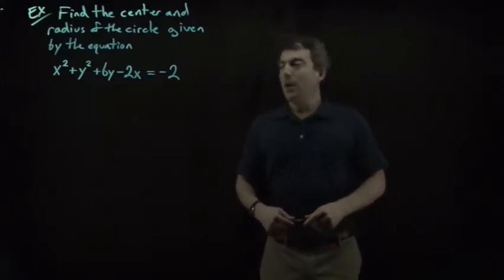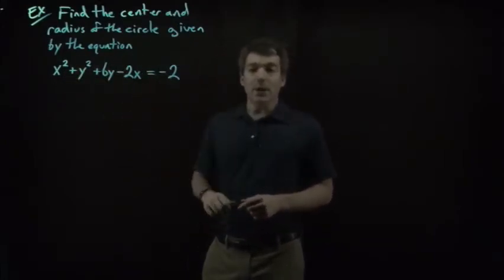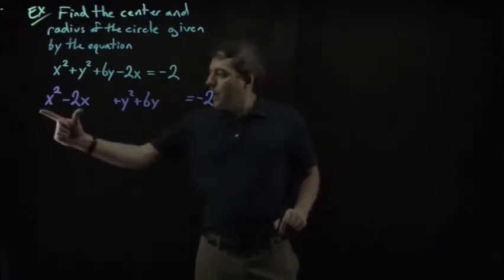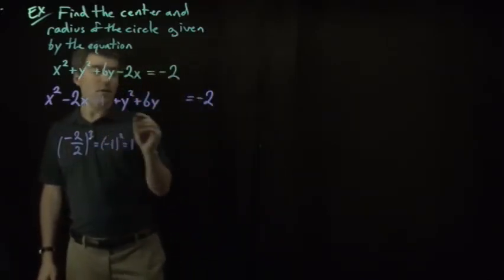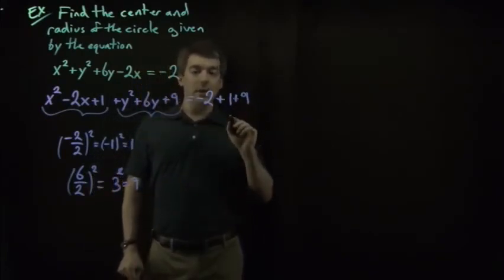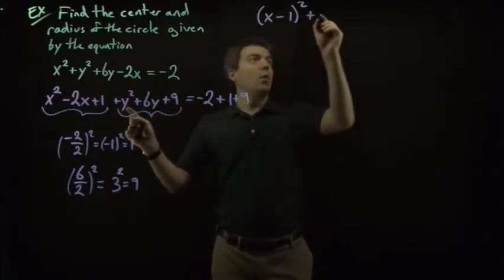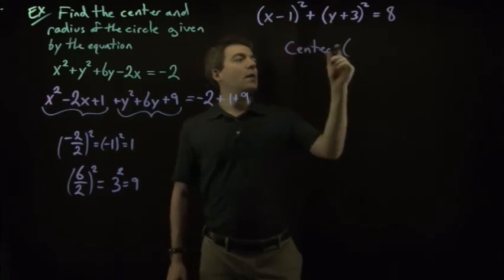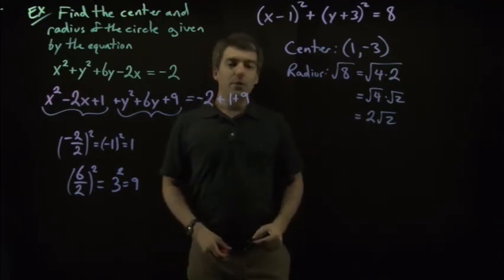3.6 Intro to Circles: Example 5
Determine the center and radius of a circle given its equation.  Uses completing the square.